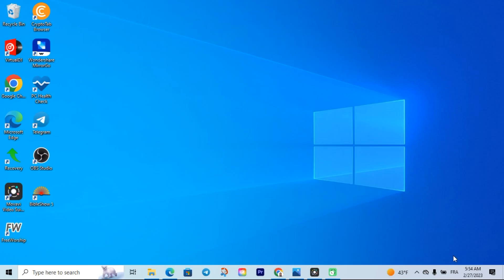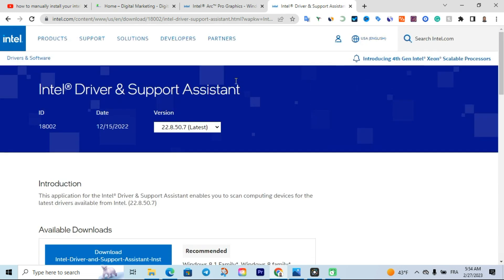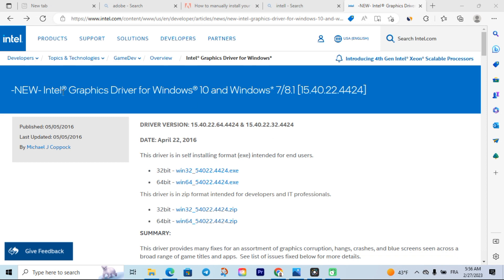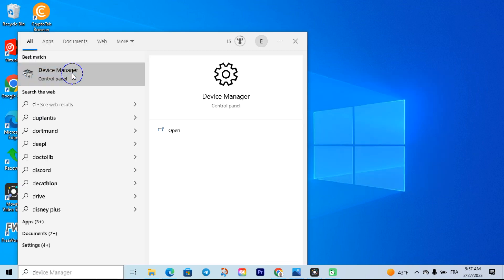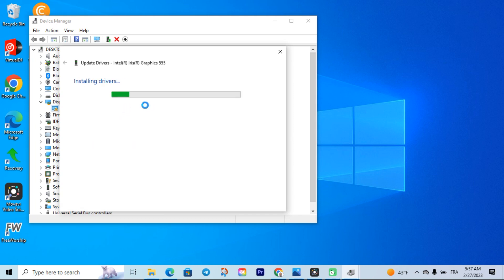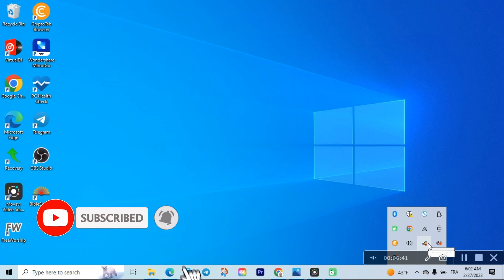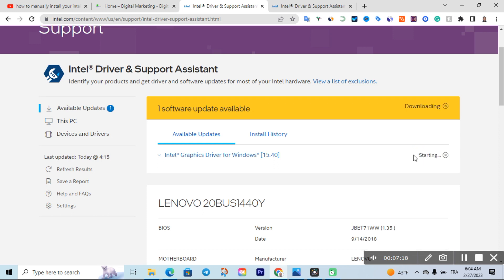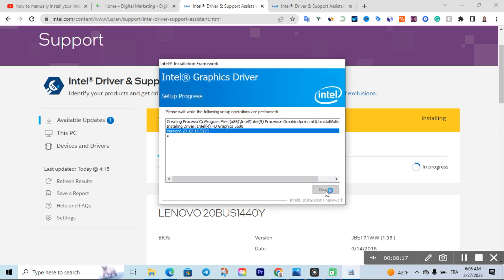How to Install an Intel Graphics Driver in Windows 10 & Windows 11